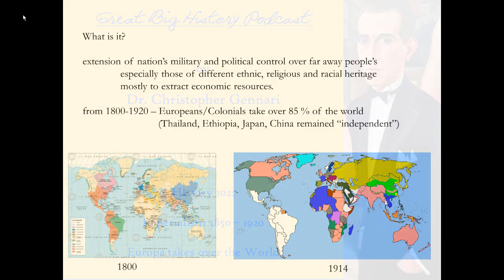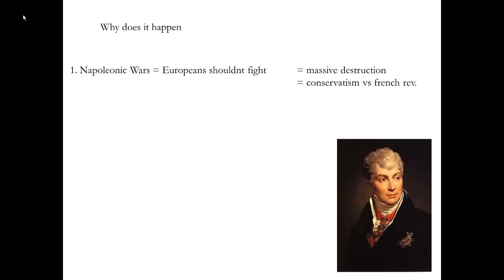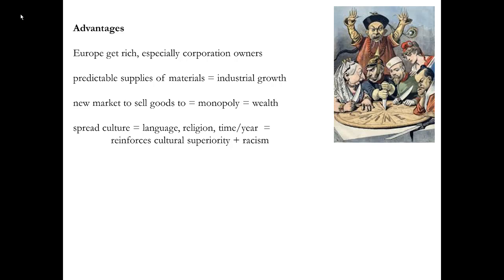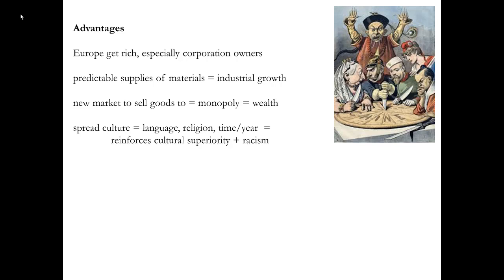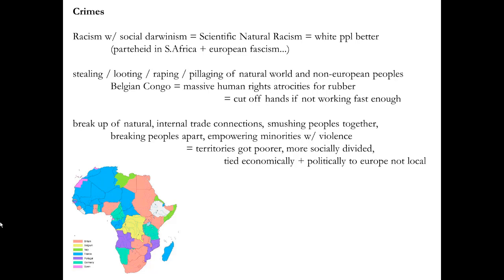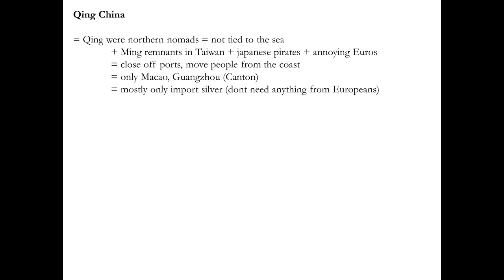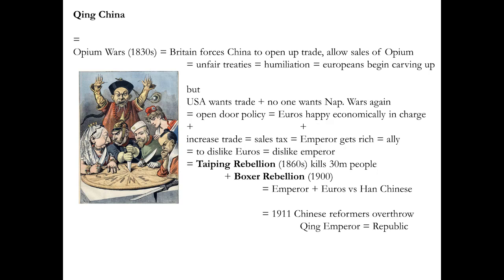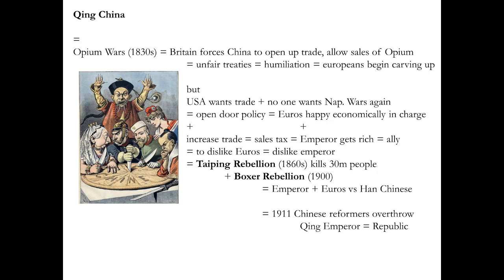Great Big History Podcast: Imperialism 1850-1920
India, China, Africa, Apartheid, Darwinism, Malaria, The Heart of Darkness and so much Racism.

Great Battles
Machine Guns
and why the World thinks is 2021